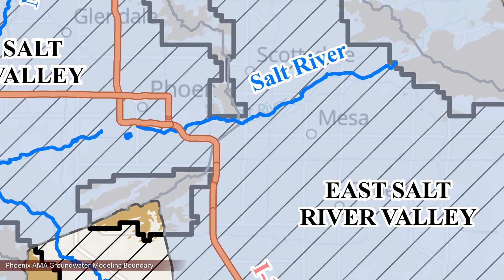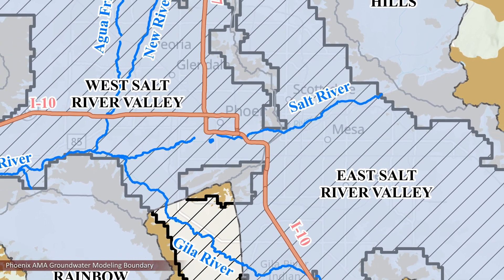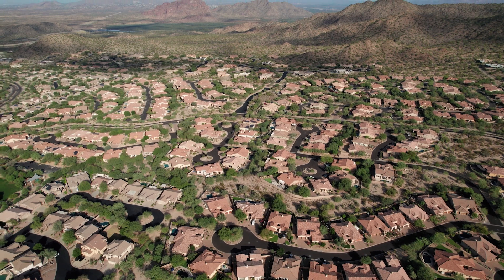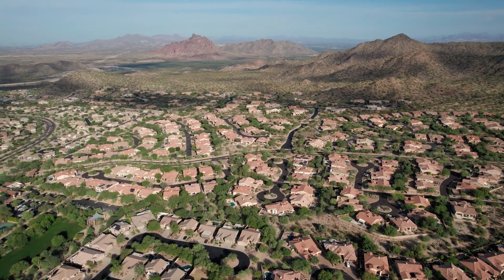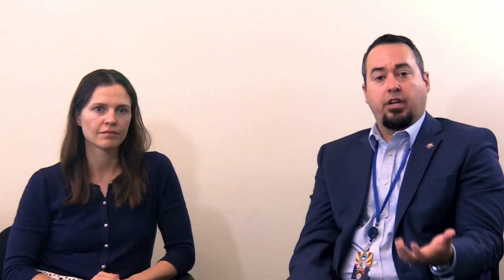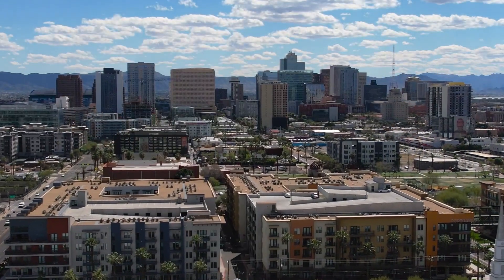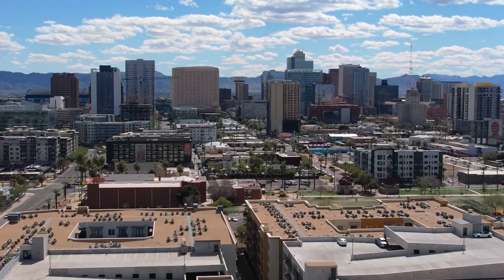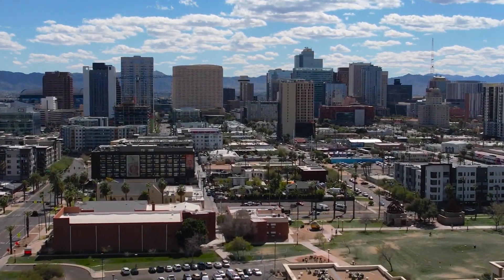ADWR Hydrology - The Phoenix AMA Groundwater Model